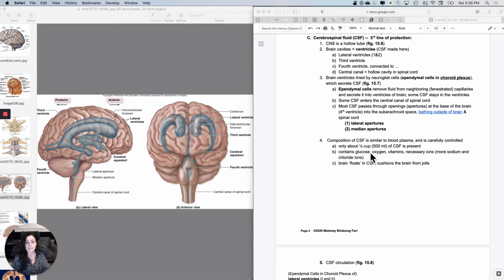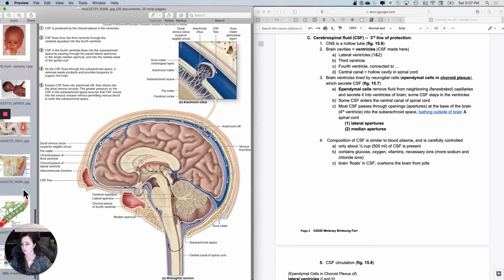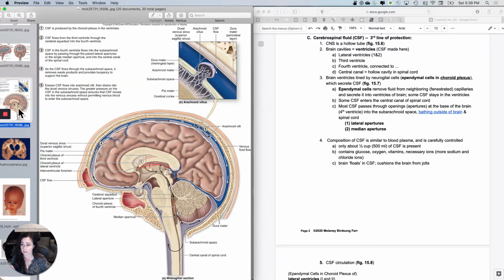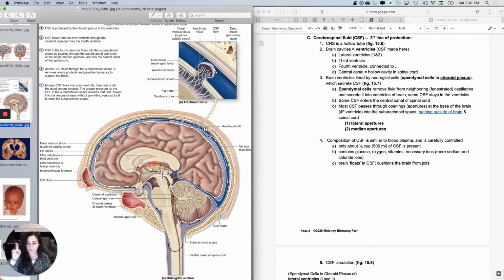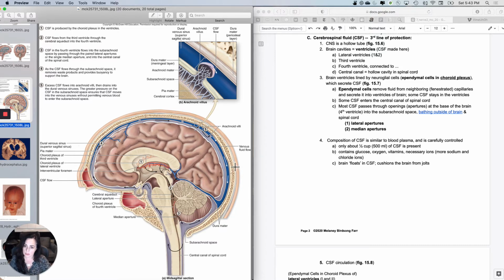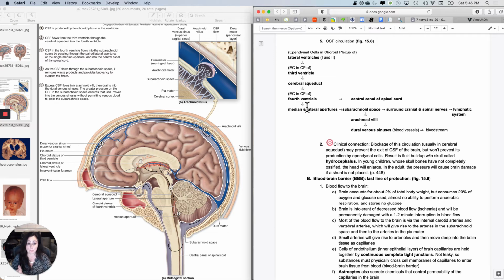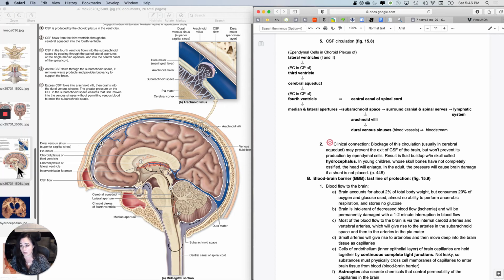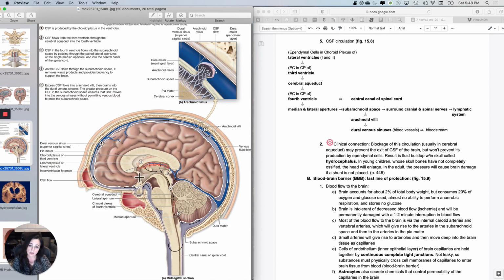Brain2 CSF circulation